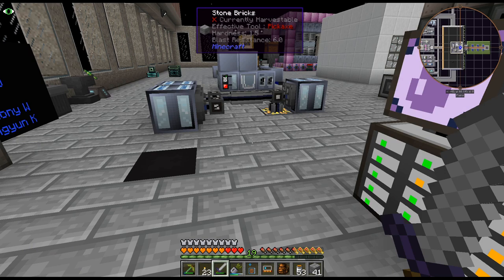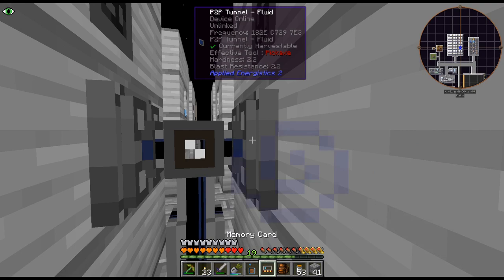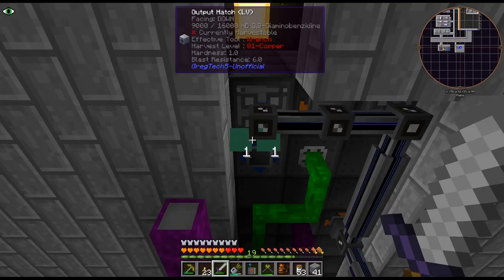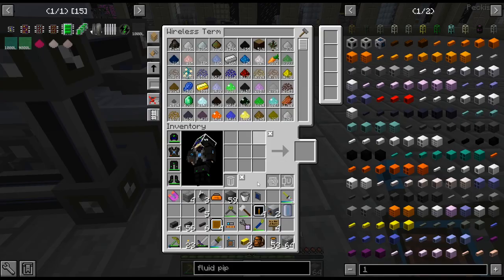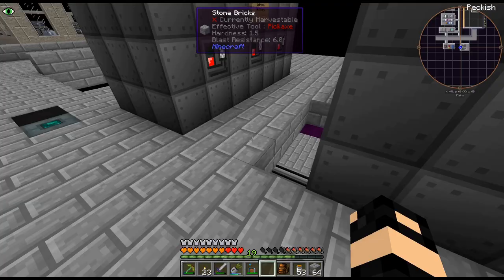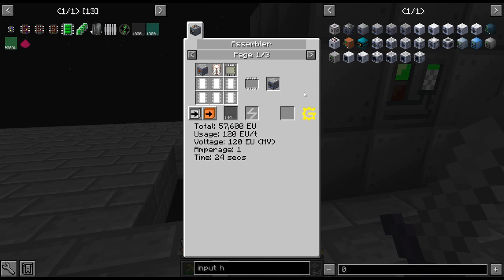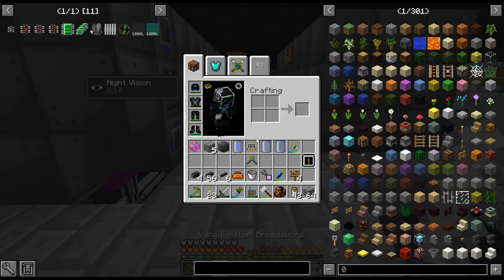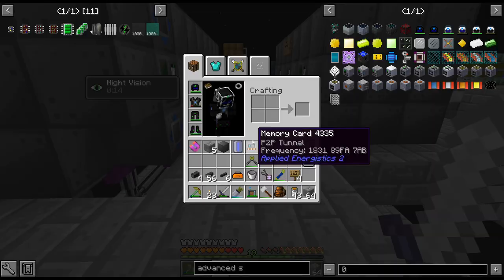GregTech New Horizons S2 - 148 - P2P Tooltip Lied to Me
Continuing with PBI and fixing some P2P channels